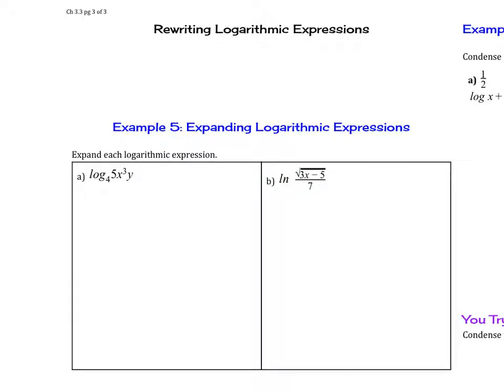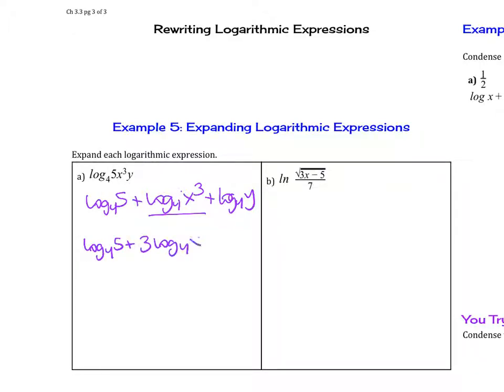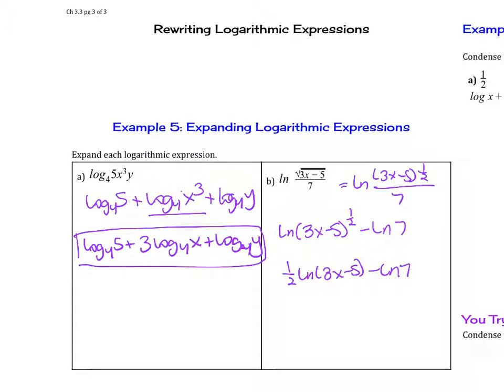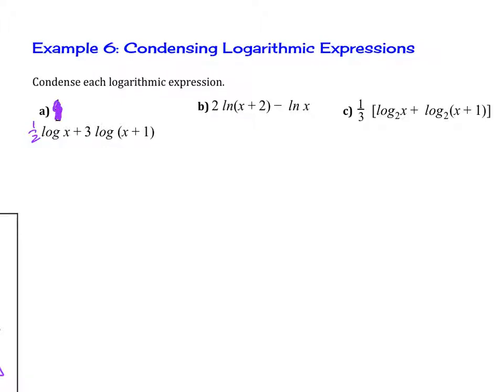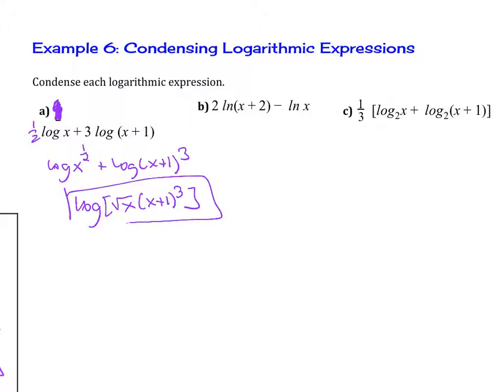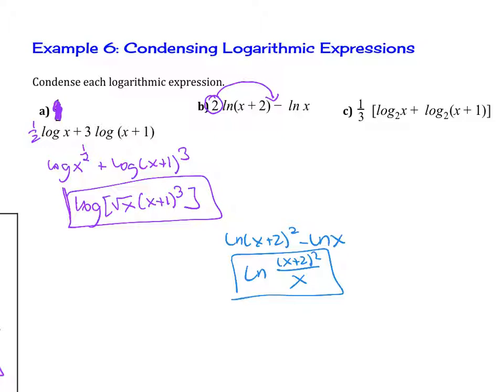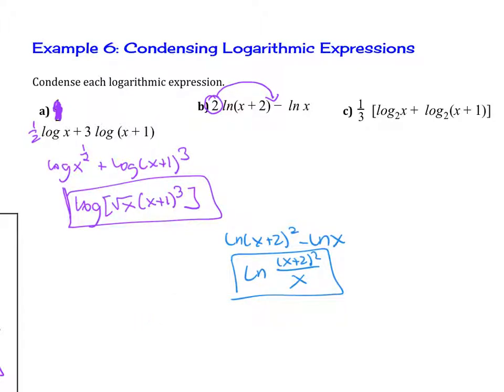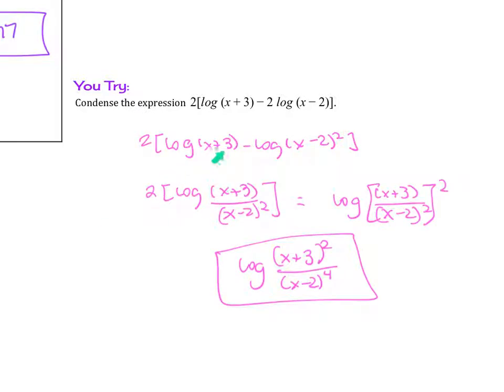3.3 Properties of Logarithms Ex 5 and 6